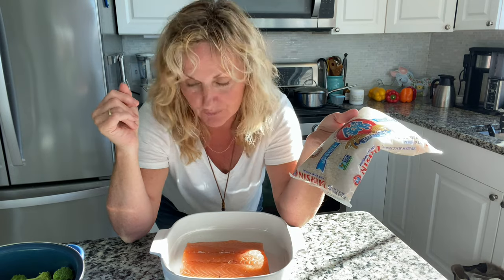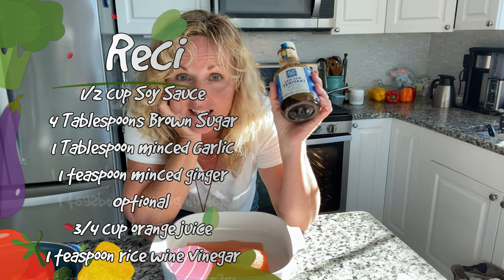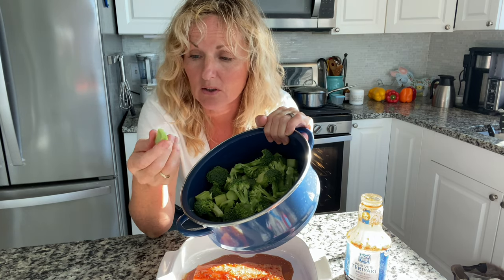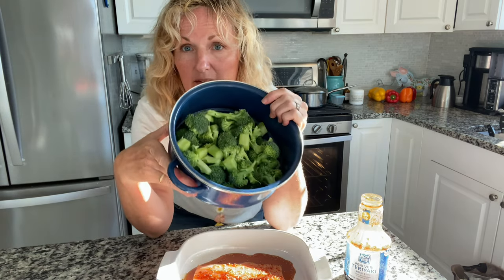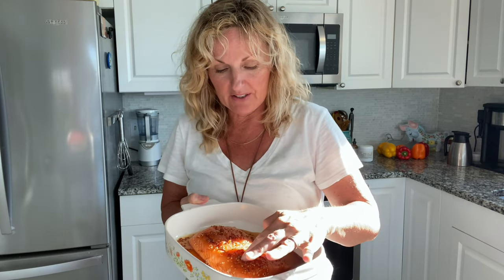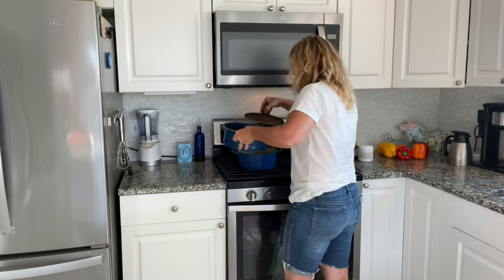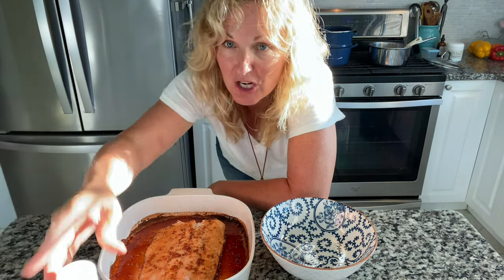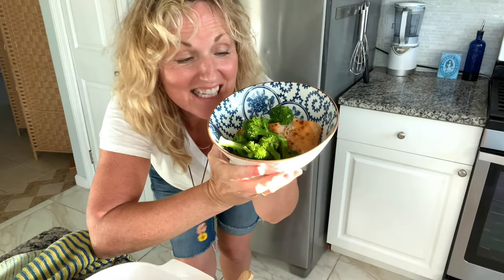Stop wasting time in the Kitchen! Quick and Easy Teriyaki!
Spending too much time in the kitchen?  Watch this video and learn this easy Salmon and Broccoli Teriyaki.  You can not get a simpler meal than this one!!  It is so simple that I am not leaving a recipe!!!

00:00 Introduction
00:23 Marinate and cutting veg
02:03 Filter Disclaimer
02:57 Cooking time
03:55 Taste Test
05:49 outro